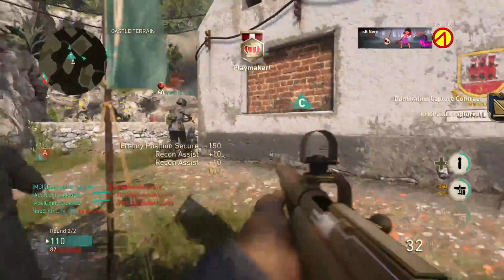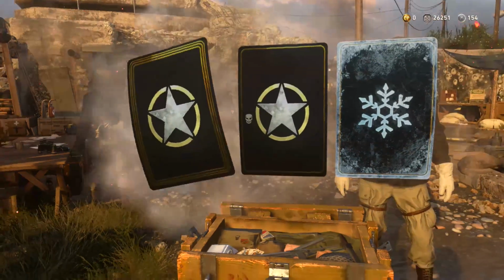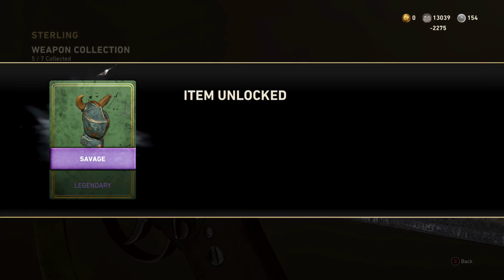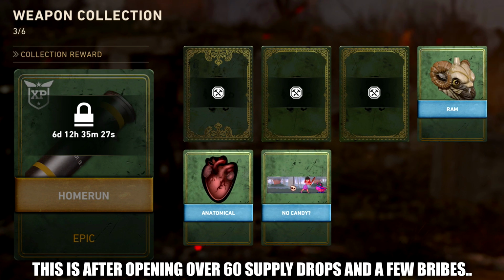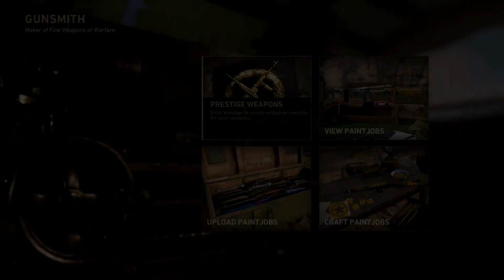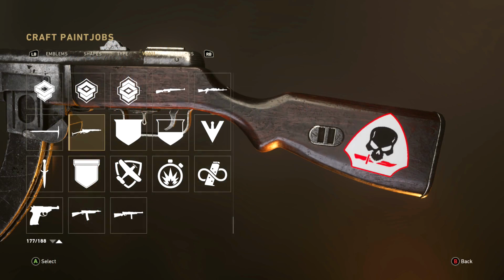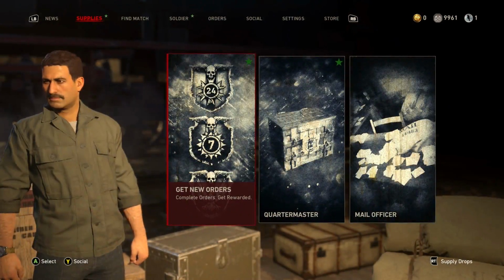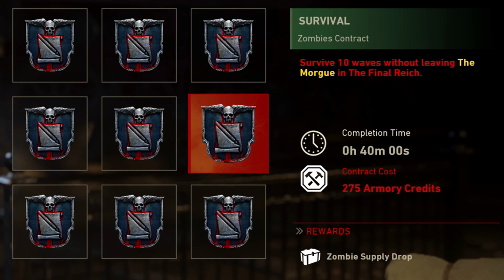COD WWII's Blitzkrieg Event ISN'T What It Seems! (New Guns, Cover-Up by Activision, Review & More)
The COD WWII Grenadier Event.. uhm, I mean "Blitzkrieg" Event, started today! Here is my review of the new content and breakdown of what was supposed to be a new Division.